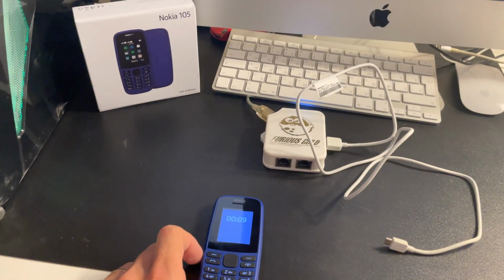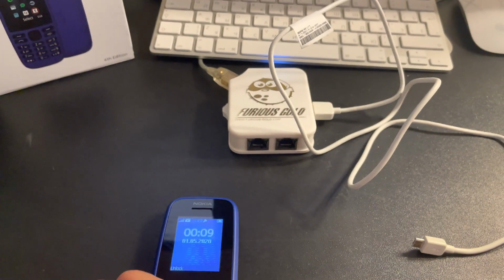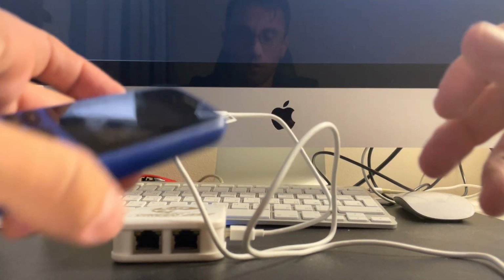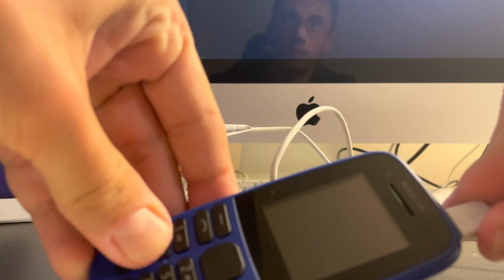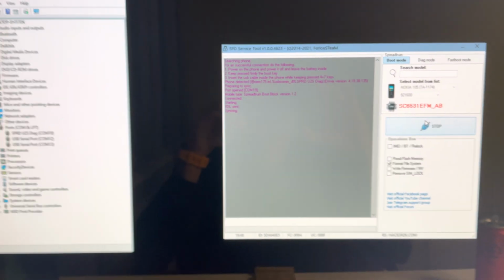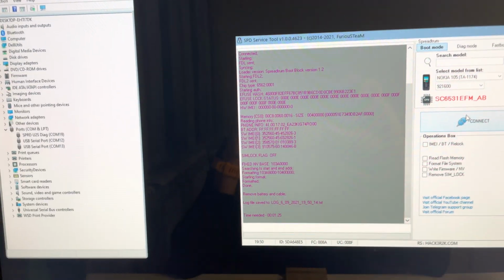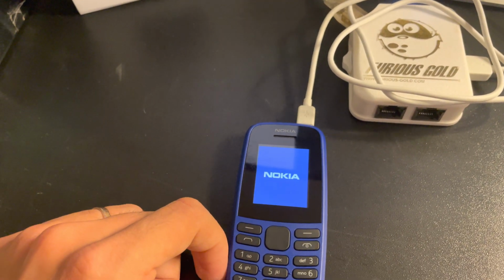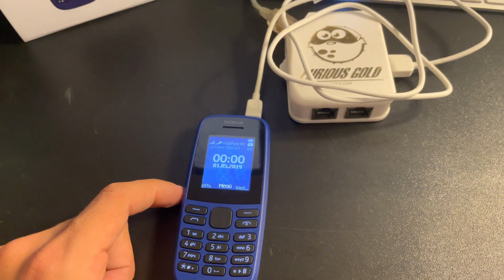NOKIA 105 (2019) / TA-1174 SECURITY CODE REMOVAL USING FURIOUSGOLD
SERVICE MENU CODES: (DIAL CODE AND PRESS CALL KEY)

*#7370# - ERASE AND RESTORE FACTORY SETTINGS
8888# - SIMLOCK INFO
PW+12345678+1# - CHECK SIMLOCK LEVEL 1 (NCK)